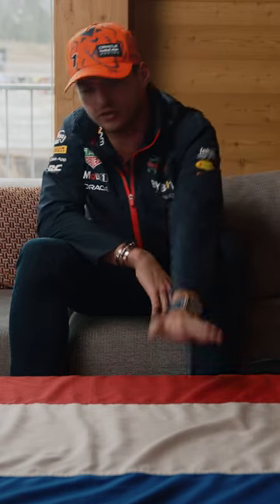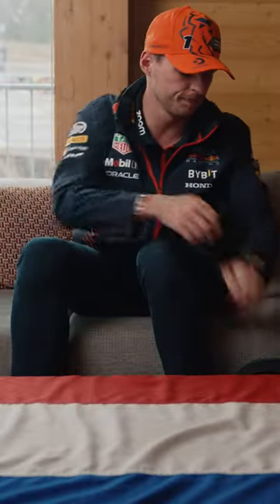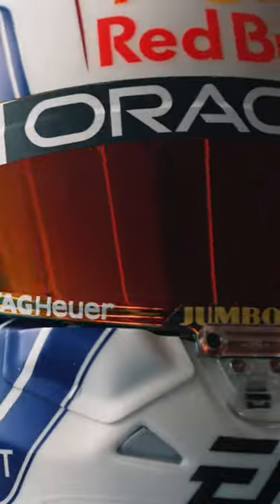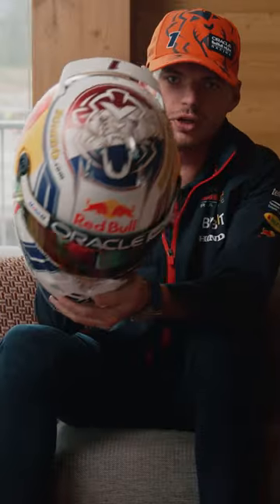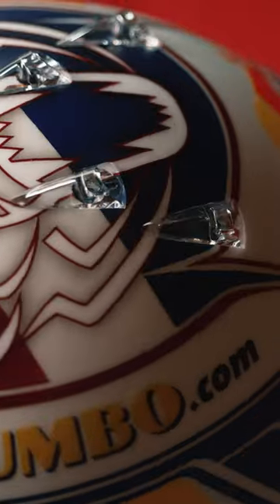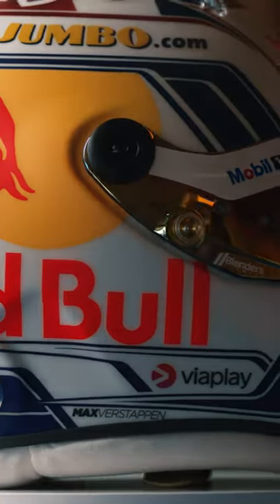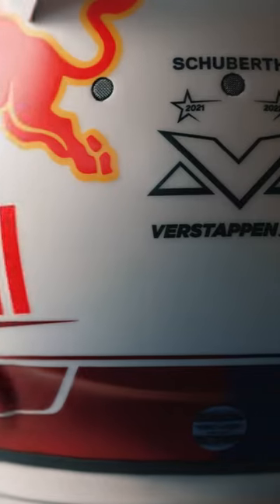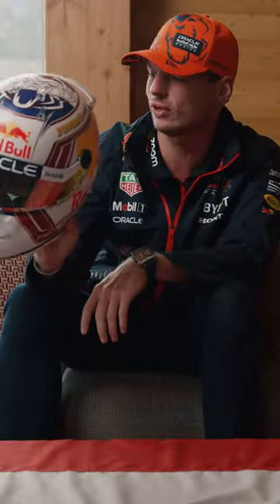Max Verstappen reveals his 2023 Dutch Grand Prix helmet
Get your hands on a 1:2 or 1:4 scale model of the DutchGP helmet now